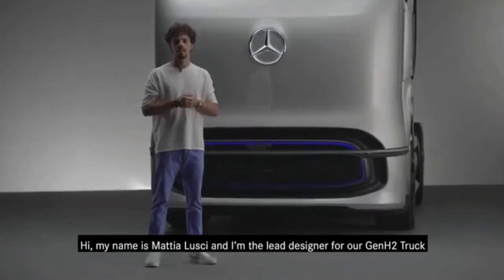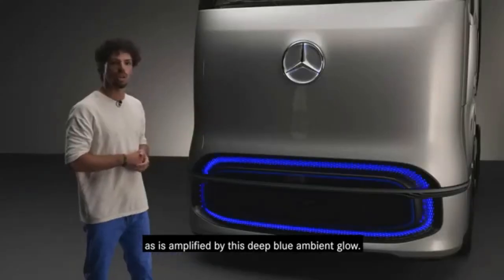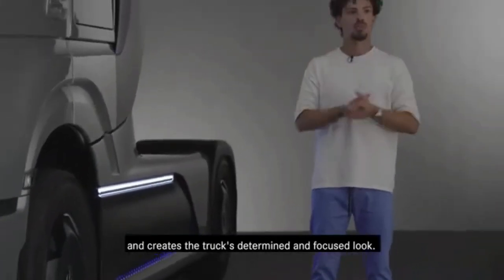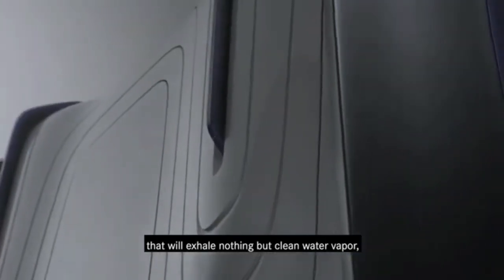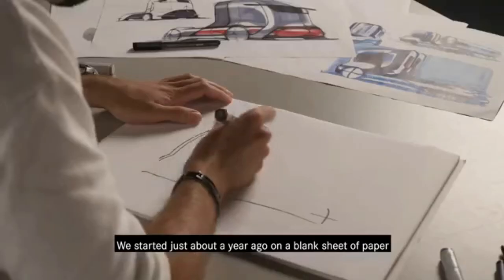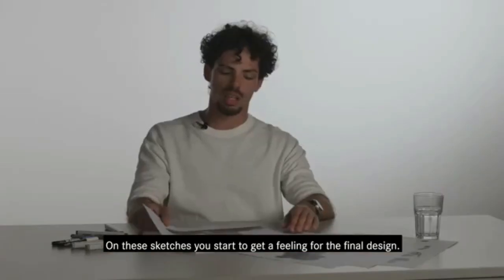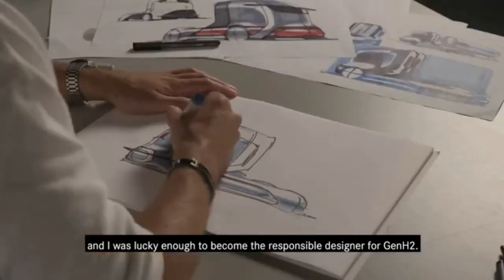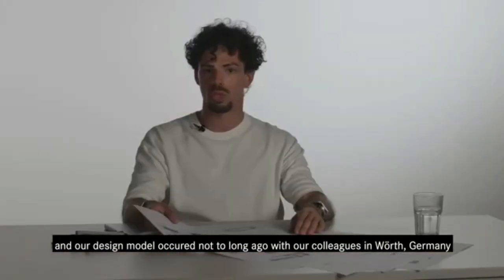Mercedes Benz GenH2 Truck - Design Details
Mercedes Benz GenH2 Truck win ( 2021 Truck Innovation Award )

✤International Truck of the Year (IToY) jury presents prestigious award to all-electric trucks from Mercedes-Benz, also praising the comprehensive approach to e-mobility

✤Fuel-cell concept GenH2 Truck for demanding long-haul operation had its world premiere in September 2020 – customer trials planned to begin in 2023 and series production in second half of this decade

The most innovative trucks for the electric future bear the three-pointed star – that’s the verdict of the renowned International Truck of the Year (IToY) jury, which awarded its prestigious 2021 Truck Innovation Award to two trucks from Mercedes-Benz: the battery-electric eActros and the fuel-cell concept Mercedes-Benz GenH2 Truck. The IToY jury, consisting of 25 commercial-vehicle editors and senior journalists, representing major international trucking magazines, especially highlighted the comprehensive approach to electric mobility based on a clear-cut long-term strategy. The award was digitally handed over to Martin Daum, Chairman of the Board of Management of Daimler Truck AG and Member of the Board of Management of Daimler AG, and Sven Ennerst, Member of the Board of Management of Daimler Truck AG for Development, Procurement and the China Region, on November 30, 2020.

✤Everyday new video uploaded about cars.